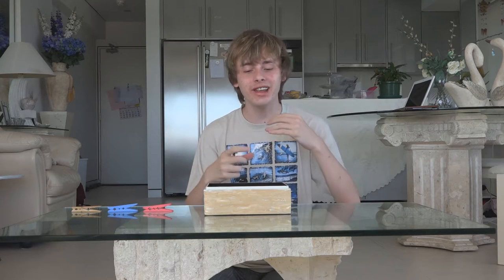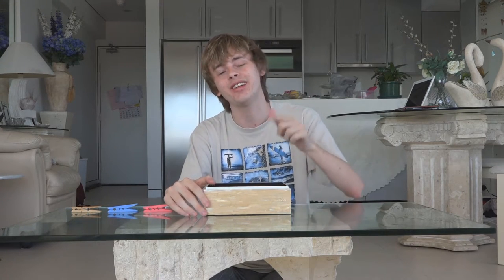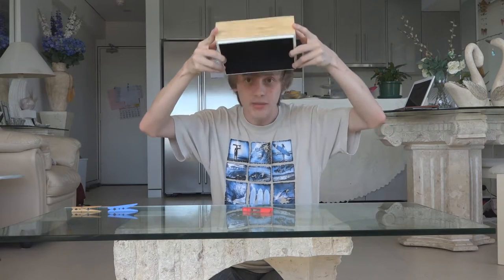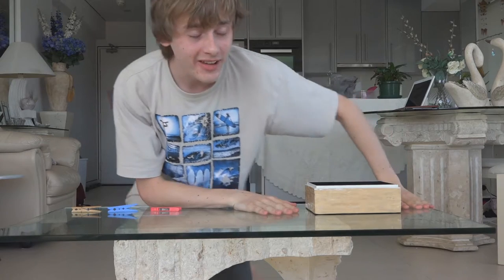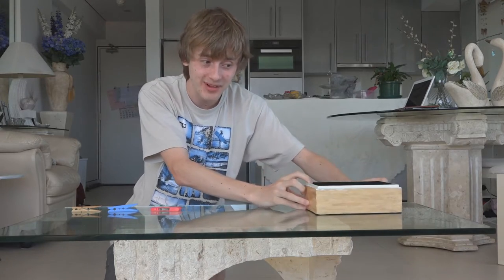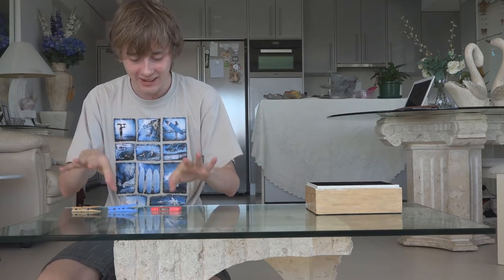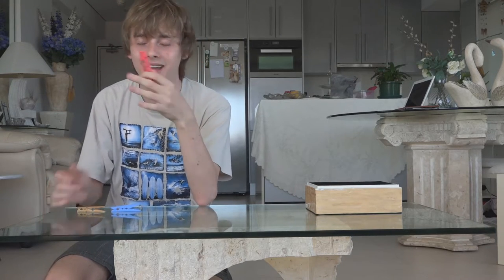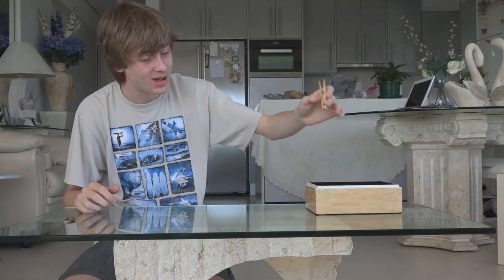[Already Solved] What The Heck Just Happened - Episode 1 - The Clone Box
Is this some kind of crazy, magical cloning box or is something else going on here? If you think you know the answer, make a re-enactment video (just the trick, not my speech) and upload it to your Youtube channel publicly, with a link to this video. Ensure you explain how the trick was done as you do it!

If you successfully re-enact and state what you believe has happened, your video will be featured in the official reveal video for this trick.

If this video reaches 100,000 views and nobody has solved the mystery yet, there will be an update/clue video that shows off some of your attempted submissions and gives you guys some hints on what exactly happened.

If this video reaches 1,000,000 views and nobody has worked the trick out, then the mystery will be solved in an official reveal video. So be sure to share a link to this video on Facebook, Twitter, Reddit or whatever other sources you can think of so it can get enough views for the official reveal :)